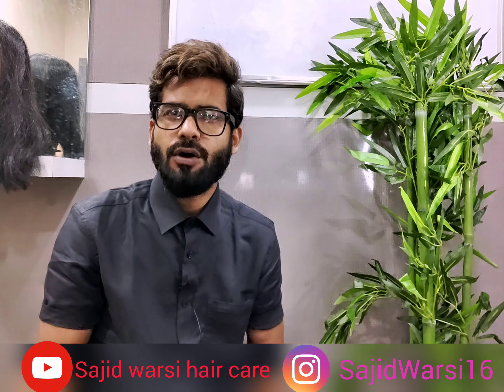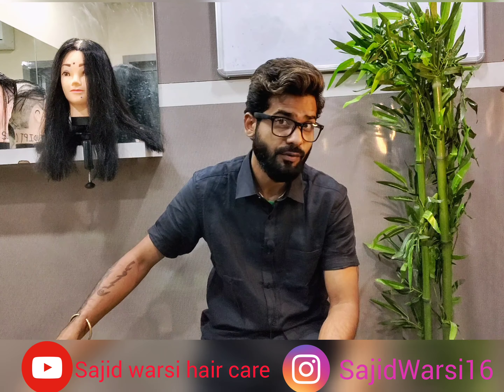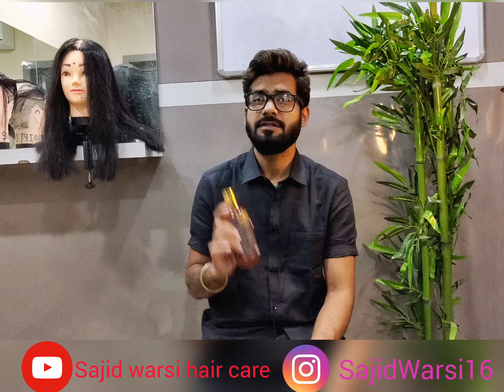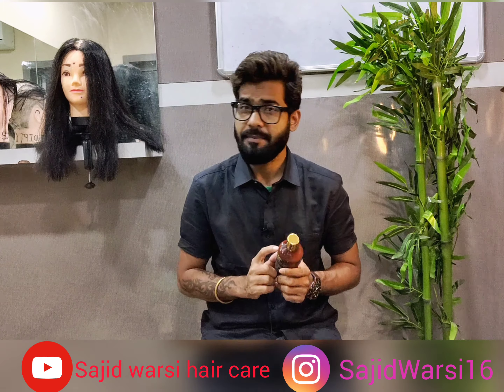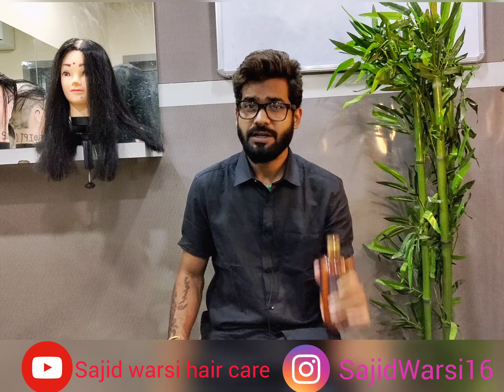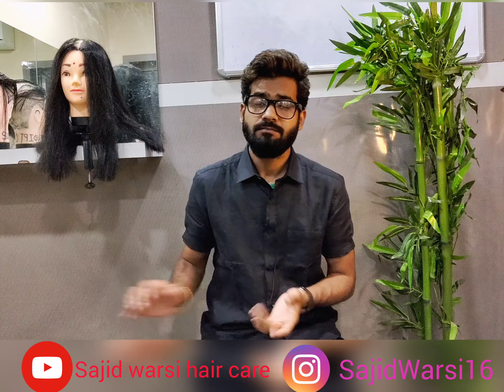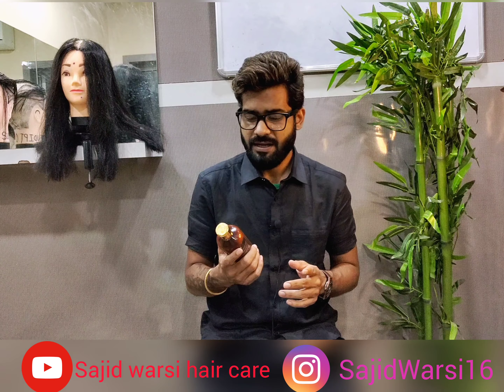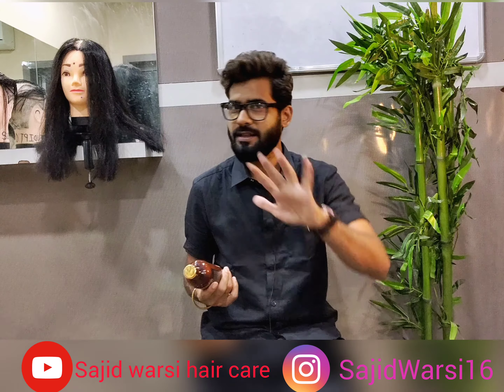kreation hair shampoo @haircare